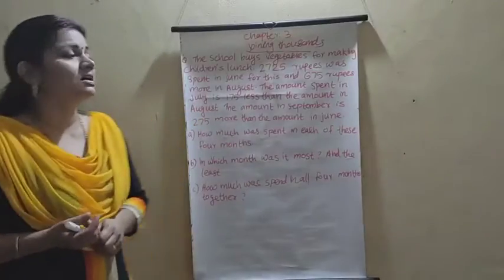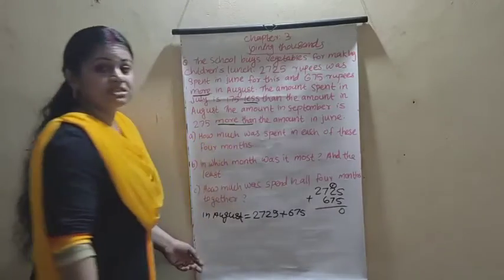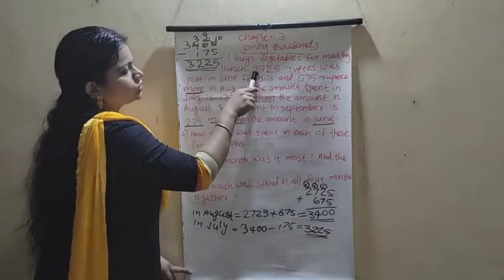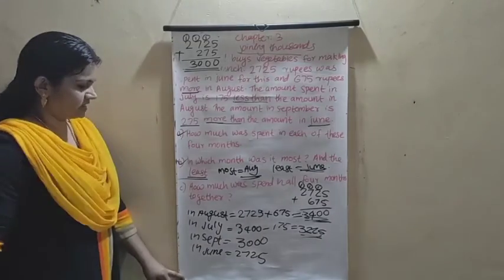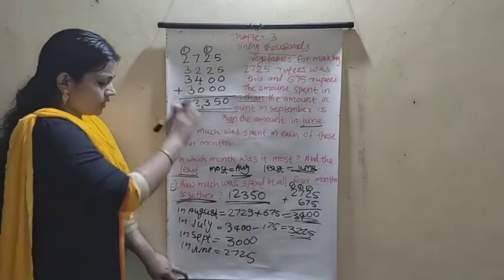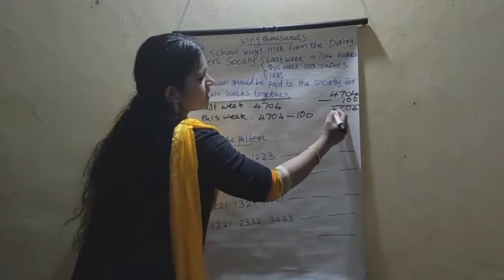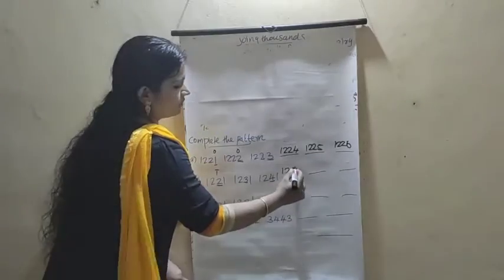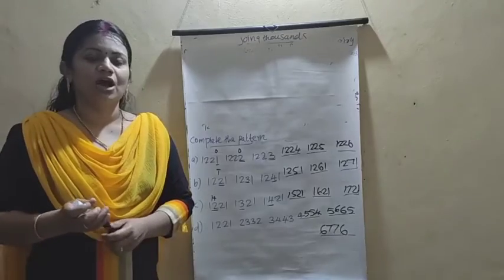4th std.. Chapter 3.. Joining Thousands (Wednesday ).. Scene 1..part 4